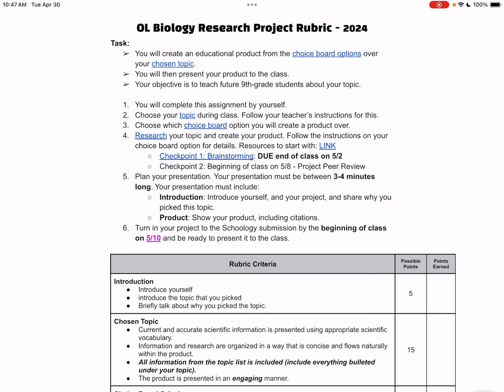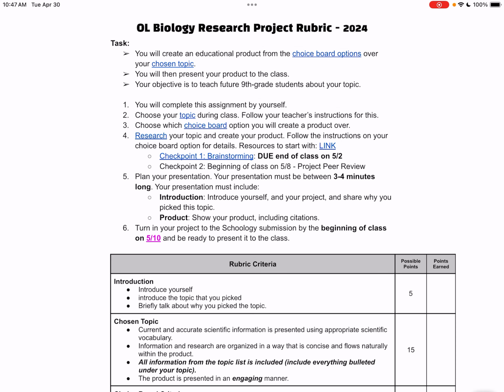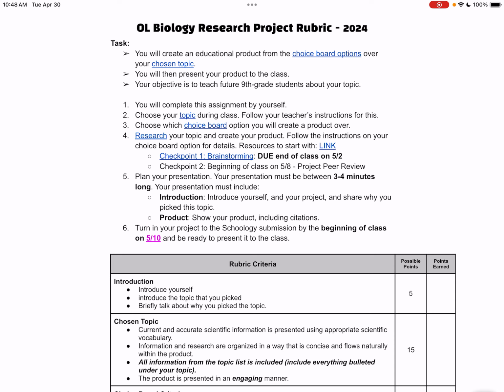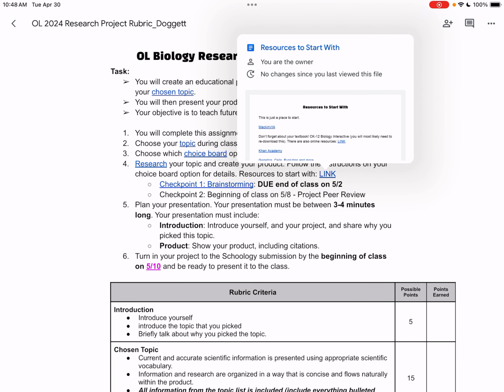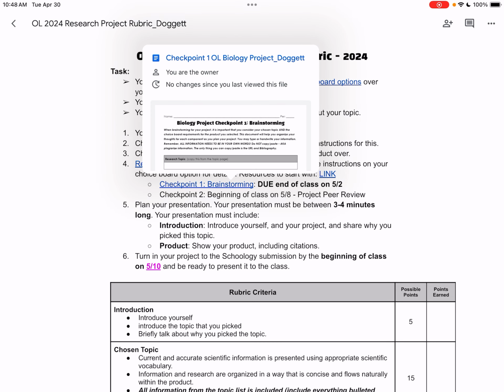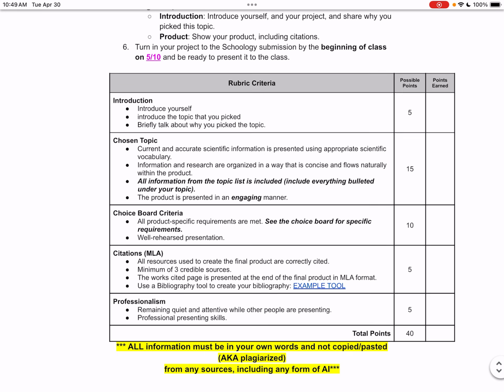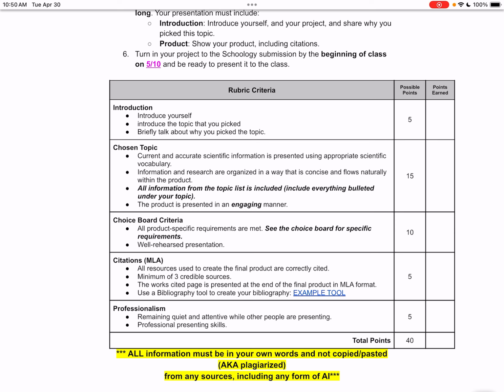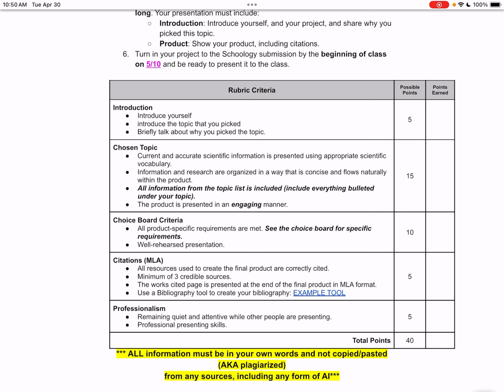Biology Research Project Overview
Biology Research Project Overview for OL Biology 2024.